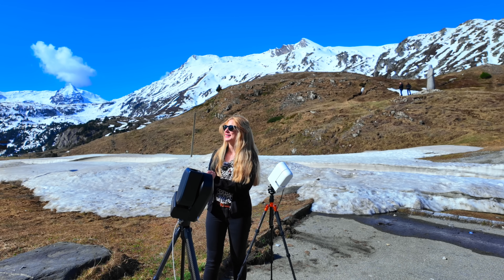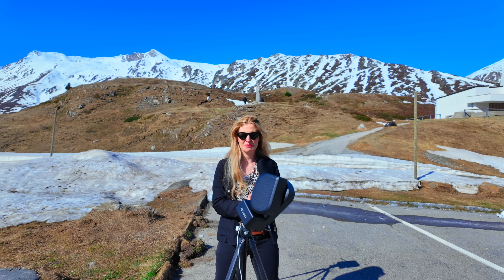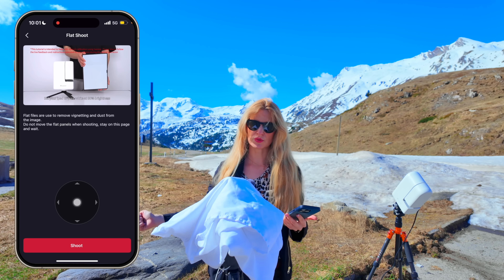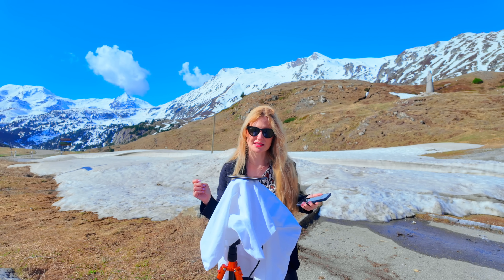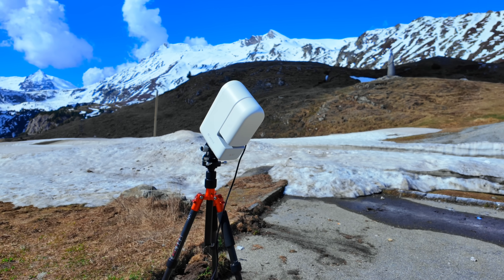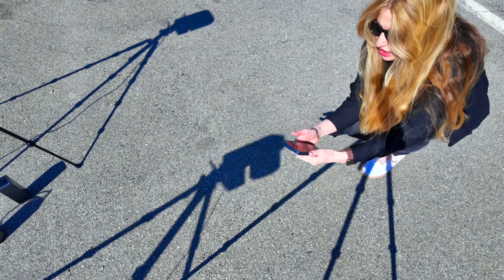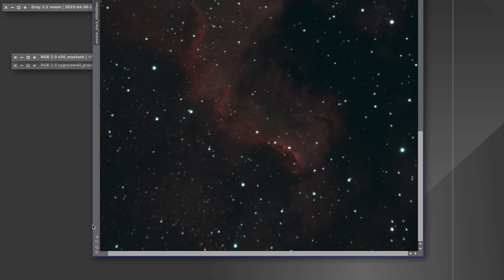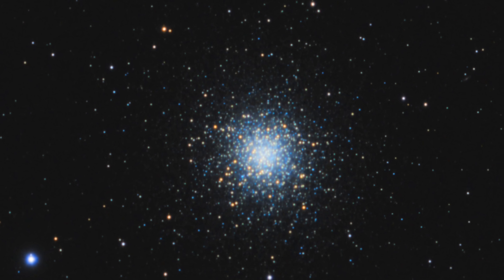Seestar FLATS and 60 second Shots Are FINALLY here!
ZWO just dropped a major firmware update for the Seestar S50 and S30 — and it’s a game-changer. In this video, I’ll walk you through the two headline features: the long-awaited ability to shoot flat frames, and 60-second exposures in equatorial mode. I’ll show you how both work, compare different flat-taking methods, and share real results from the field.

– Tripod Screw Adapter

Tripods I use for the 2 Seestars:
– Heipi tripod
– PeakDesign tripod

📍 Timestamps
00:00 Intro & Update Highlights
00:50 Flat Frames: Why They Matter
02:50 Sky Flats vs. Tablet Flats
06:50 Automatic Calibration Explained
07:40 60s Equatorial Mode Setup
09:50 Sun Imaging with the S50
11:00 Deep Sky Results: S30 + S50
14:00 Are Flats & 60s Worth It? Final Thoughts

🛠️ Full processing done in PixInsight. HDR Composition, flats applied, and basic post-processing.